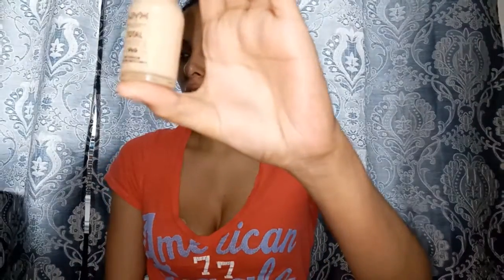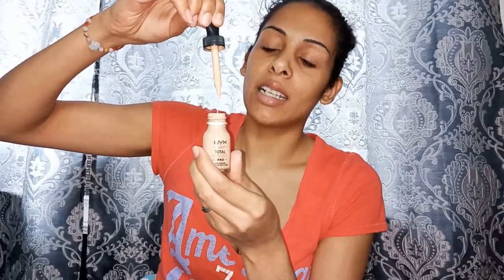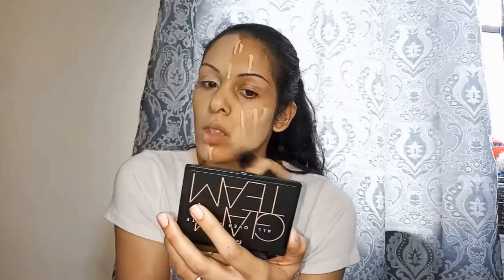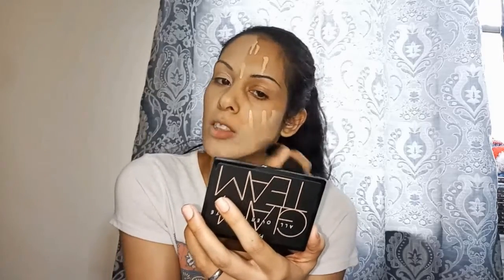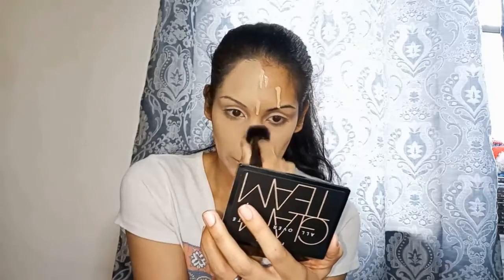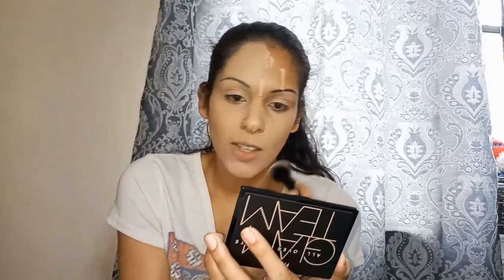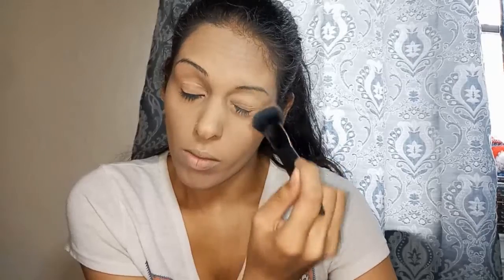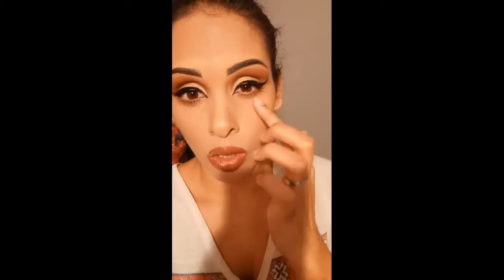Total Control Pro Foundation - Is it worth it? (NYX Cosmetics x Influenster - Review & Try On)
Hey babes!

I'm so excited to be sharing with you guys @NYX Cosmetics NEWEST Foundation sent to me by Influenster! I am not sure where they sell this foundation at yet as I've done my research and found that this is so new I CAN'T find it! lol Influenster is a influencer based community where you can try products for free. The more you review in your niche (beauty/skincare/food/beer/etc.) the more chance of those products you will receive as VoxBoxes. I've gotten a few so I'm starting a new series on my channel called Influenster || Test with me. I'd have to give this product 4 Stars, just watch for more on why! Hope you guys enjoy and stay to watch!

Products Mentioned:

◾️NYX Total Control PRO Drop Foundation (Not yet Available)

◾️ These products were sent to me by @NYX and @Influenster. I do not receive compensation for any of this.

Intro/Outro:

Name: 'Can't get you off my mind' by Michael Ramir C.